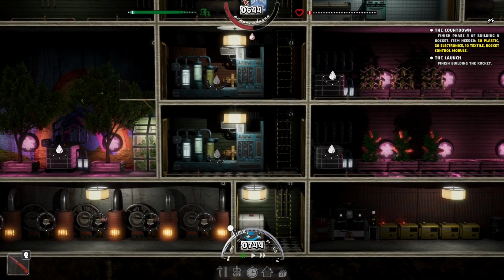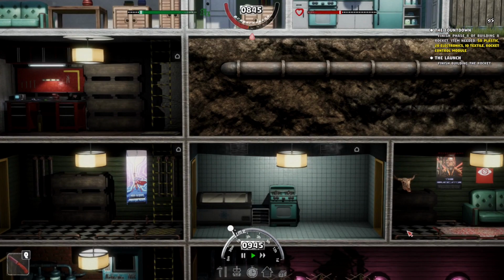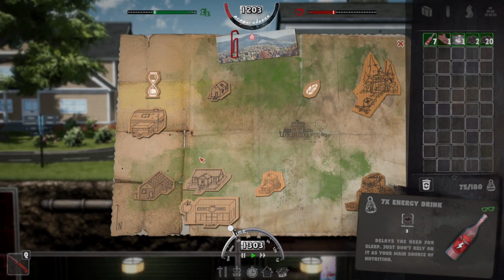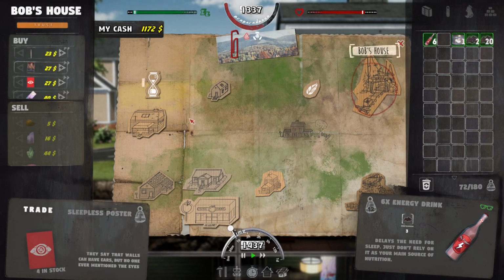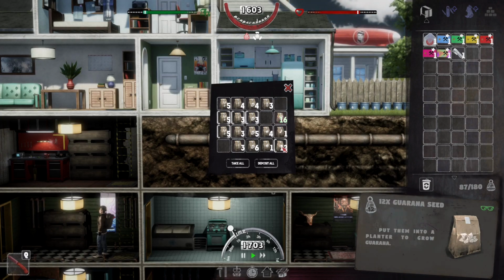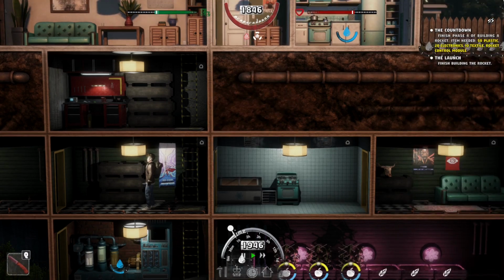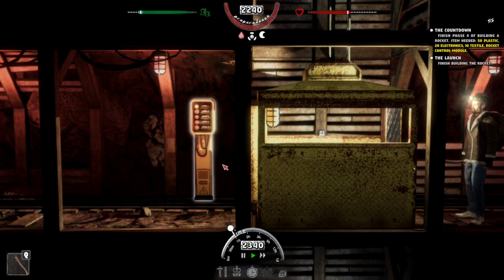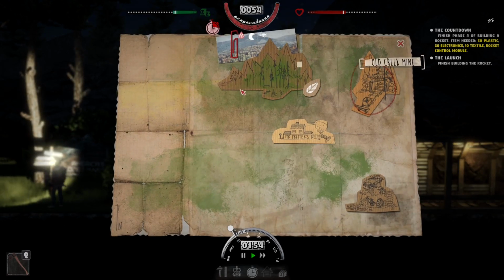Mr Prepper: 1 Year Achievement! Base Prep (#1)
The 1 Year Achievement Challenge!  Lets Do Quirky Things While Doing The Year!
Time for Arnold and the Gang to get back together with Mr Prepper!

=About Mr. Prepper=

Mr. Prepper is about to be prepared. You know something is wrong, the risk of a nuclear war is in the air and you need to be prepared for what's coming. They promised freedom but dealing with your paranoid government is just another day in this survival crafting game;

- Craft machines that can keep you alive; farms, greenhouses, tools, vehicles etc.
- Make a plan, something needs to be done
- Beware of the secret police, they don't want you to be prepared, they want you to stay under their control